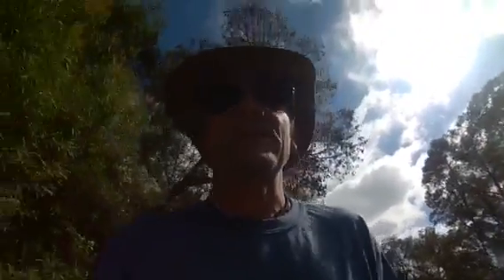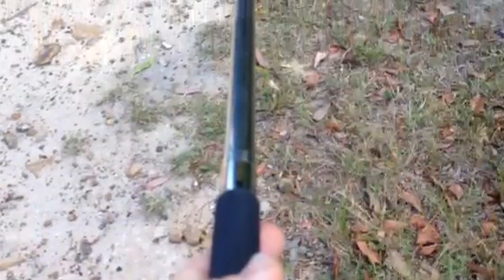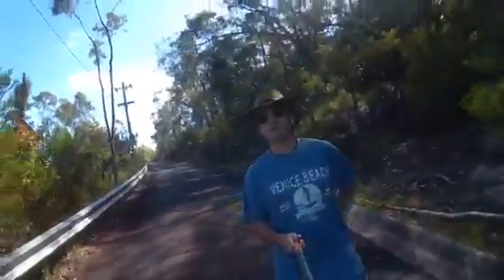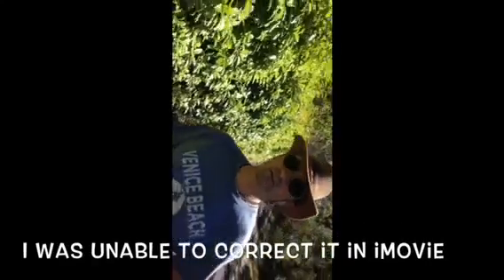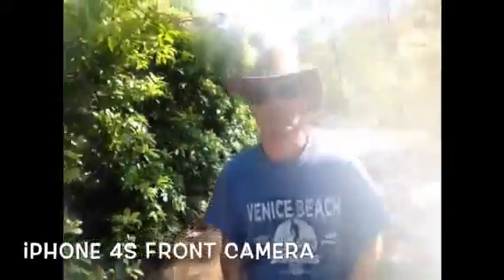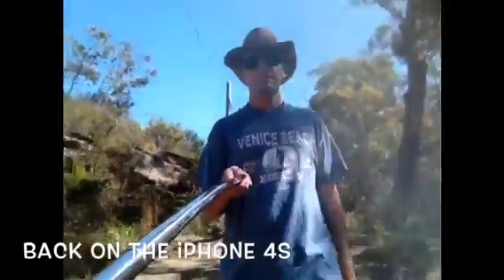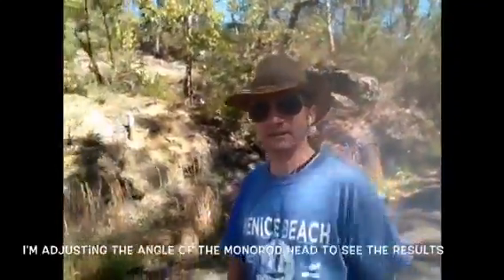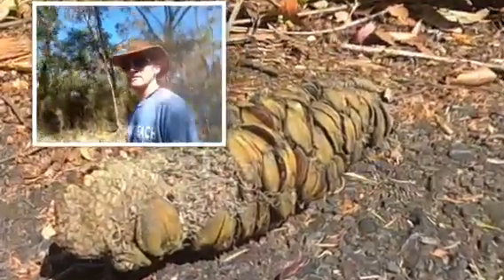Testing video equipment "on location"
While walking the puppies I decided to test out, on "location", a few pieces of equipment that I bought for doing videos.
One was a GoPro knockoff called a WiFi ActionCam which retails for about $180, much cheaper than a GoPro.
The other was a cheap extendable monopod that came with an iPhone holding attachment.